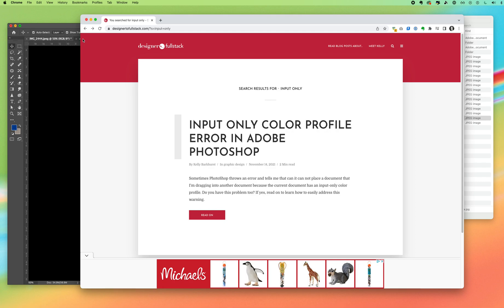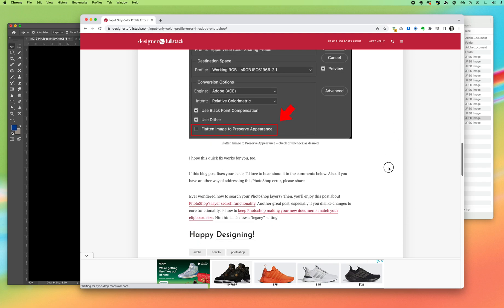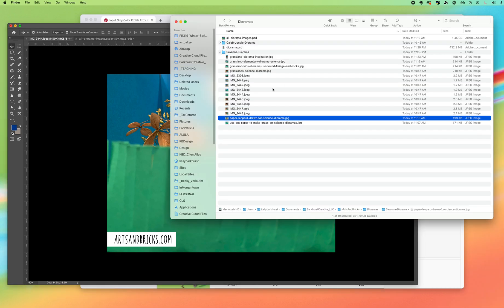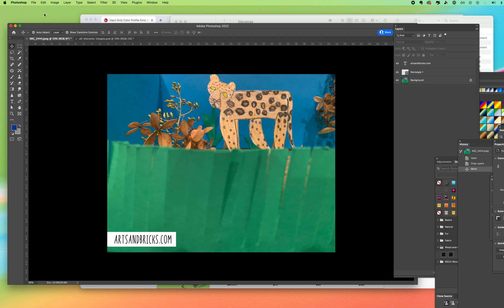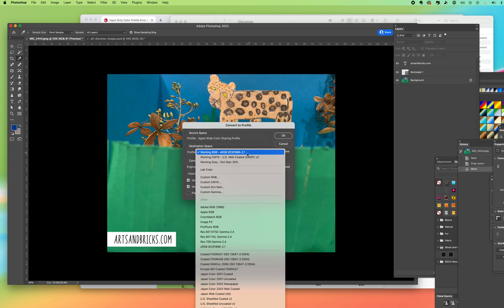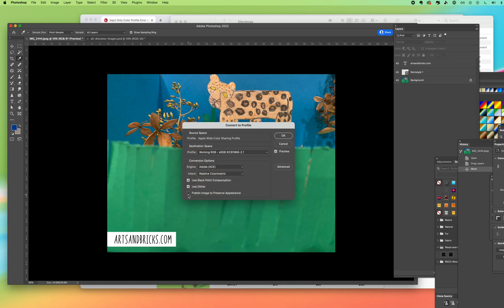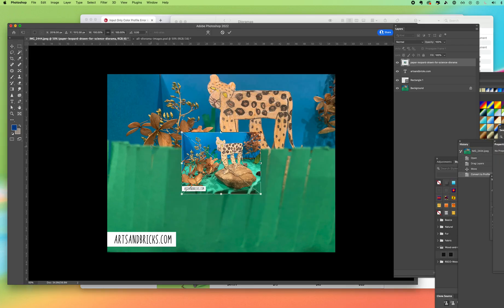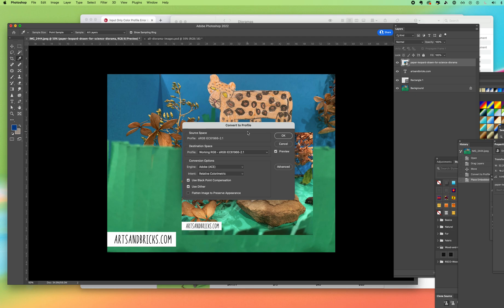Fix Input Only Color Profile Error and Warning [photoshop tutorial]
Sometimes PhotoShop throws an error and tells me it can not place a document I’m dragging into another document because the current document has an input-only color profile. This is how to quickly fix that issue.

In just a few seconds, fix the PhotoShop error "Could not place the document because the current document has an input-only color profile."